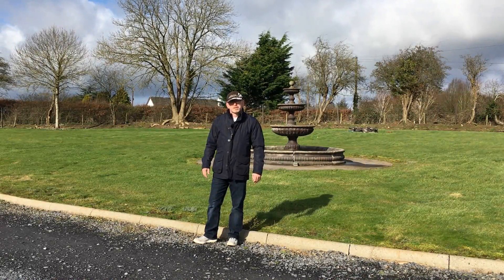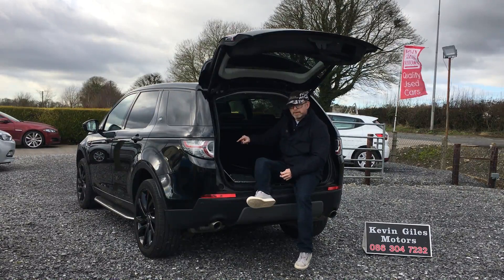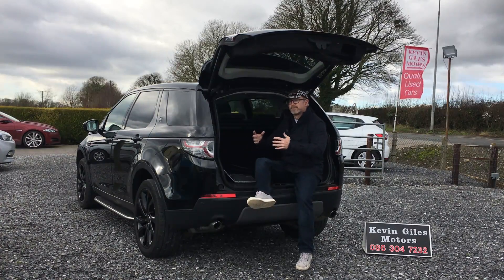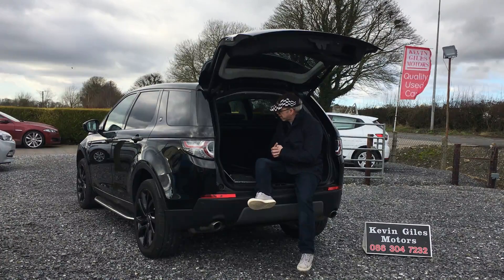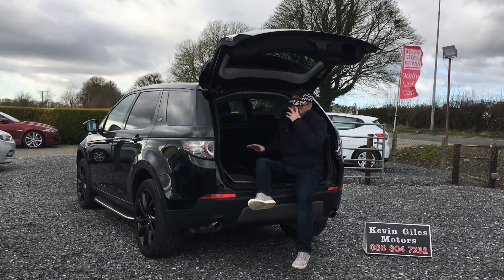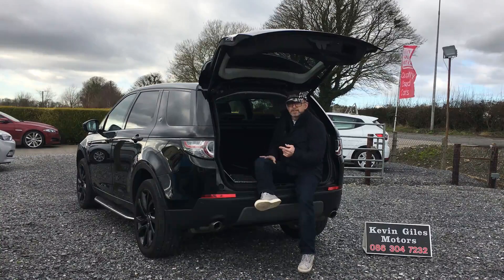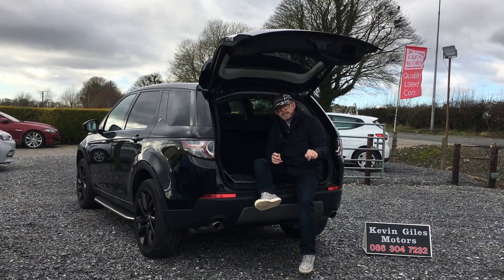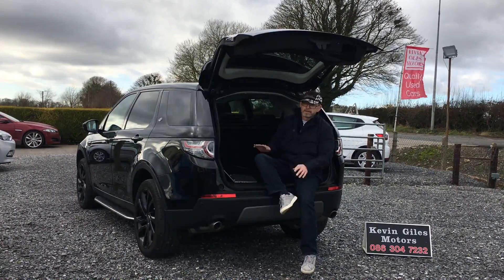Land Rover Discovery Sport review - conclusion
Video review of the 2017 Land Rover Discovery Sport – my conclusion with a quick run through of various points and highlights and a final score based on several different car testing categories.